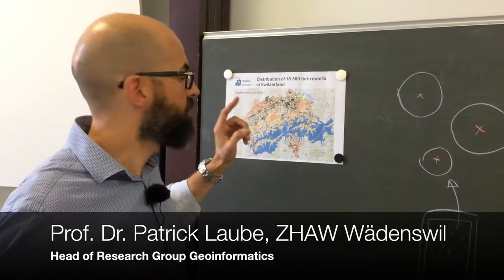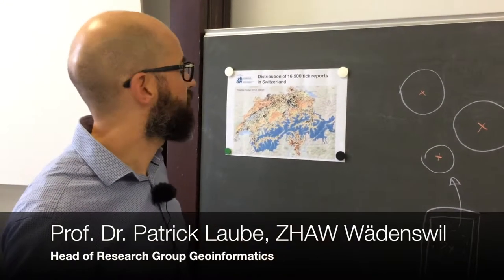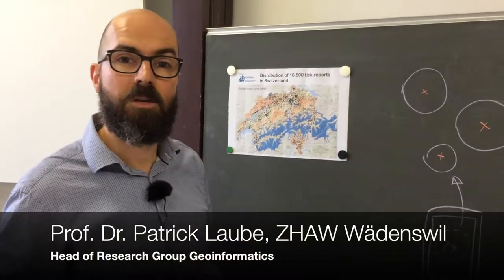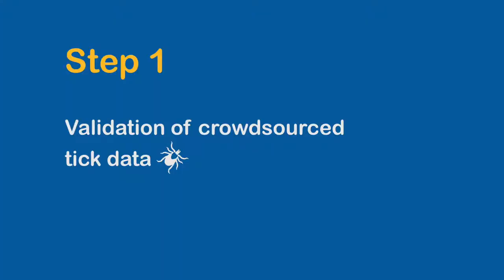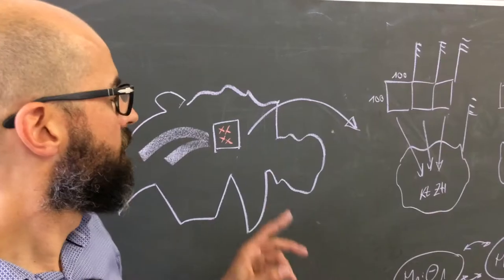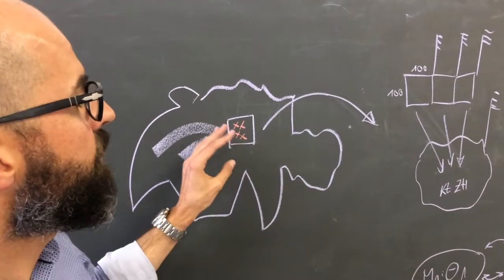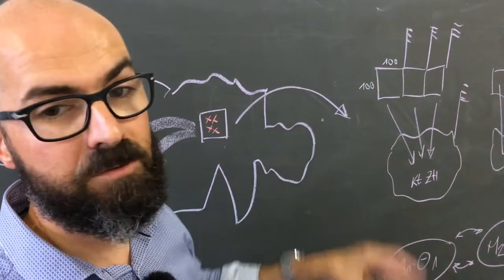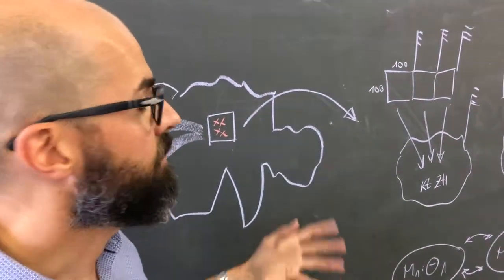Fighting bites with bytes – crowdsourced tick prevention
Ticks are currently on the rise and transmit several infectious diseases. A team of ZHAW experts in geographical information systems, artificial intelligence, data science and in tick biology develop a spacio-temporal tick risk model to help reducing the risk of tick-borne diseases.

People have good reasons for being afraid of ticks. They are currently on the rise and transmit several infectious diseases, leading to serious illness or even death. In 2018, cases of recorded tick-borne infectious diseases continued to rise, and so did the fear for tick bites. Since March 2015, ZHAW and its spin-off A&K Strategy are operating the smartphone application “Zecke–Tick Prevention. This app helps people that have been bitten by a tick to remember the tick bite location and to check it for potential Lyme disease symptoms. Half of all tick bites are not noticed and very often, it is not clear at which geographic position and when exactly a tick has bitten someone The tick incidences reported in the app can be used as a base for scientists to find out more about spatial tick risks. Working with anonymous transmitted data of unknown quality is the biggest challenge for this study

• We want to promote public health with a crowdsourced tick prevention tool to visualize the special tick risk dynamically.
• We want to develop a method to handle the notoriously uncertain crowdsourced Citizen Science data
• We want to create a model to serve people with spatial information about the current tick risk.

Up-to-date visualizations of the tick bite risk are intended to help reducing the risk of tick-borne diseases and, for example, can support teachers in planning locations for forest excursions. An interdisciplinary approach is envisaged that will apply geographical information system scientists, artificial intelligence and data scientists in addition to experts in tick biology and prevention (IUNR Phytomedicine and Environmental Genomics and Systems Biology groups). The newly developed model and methods will evoke the interest of the broad public due to its Citizen Science aspect and by addressing an emotionally charged health topic, that has become everyone’s concern.

Partners at the ZHAW Department of Life Sciences and Facility Management

Institute of Natural Resource Sciences, IUNR

• Prof. Dr. Patrick Laube and Pascal Ochsner, Research Group Geoinformatics
• Dr. Theo Smits, Research Group for Environmental Genomics and Systems Biology
• Werner Tischhauser, Research Group Plant Protection

Institute of Applied Computation, IAS
• Prof. Dr. Thomas Ott, Research Group Bio-Inspired Modeling & Learning Systems